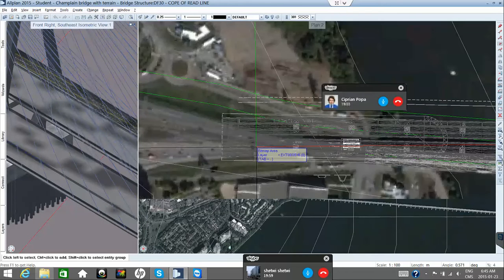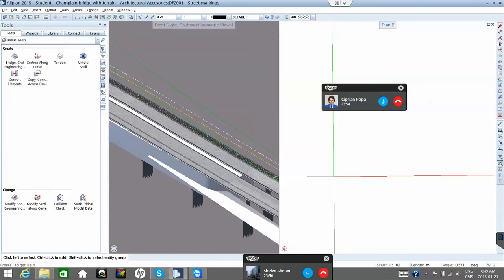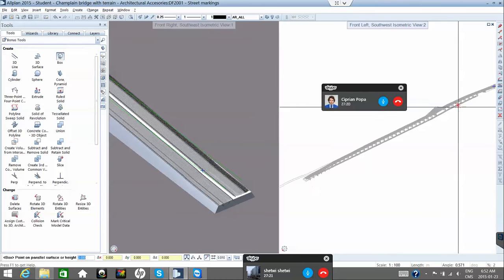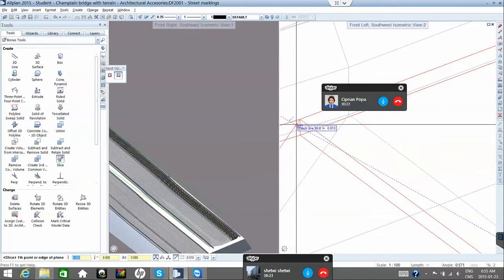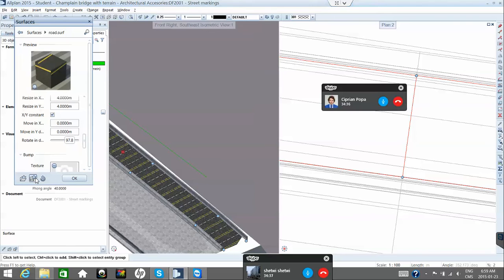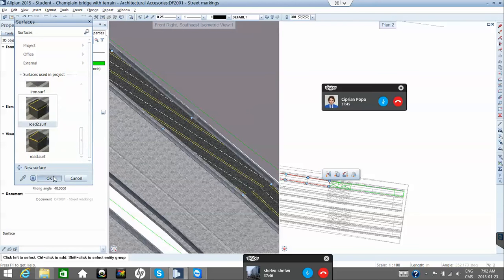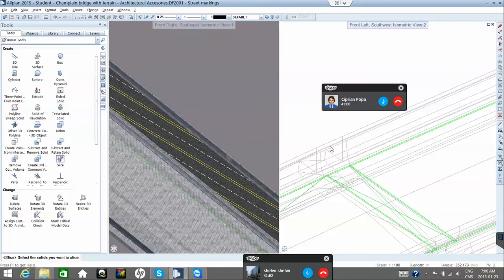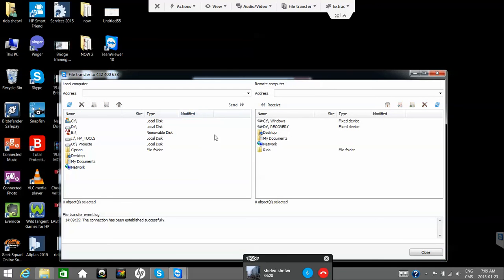Lesson 11: Adjusting the bridge and exporting the bridge [EN]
Fixing 3D conflicts and backing up the project.